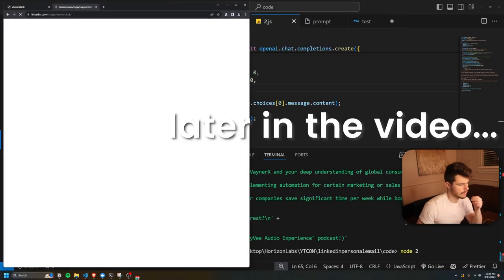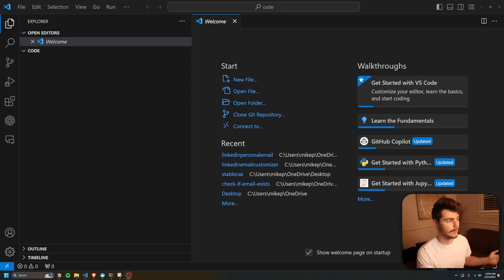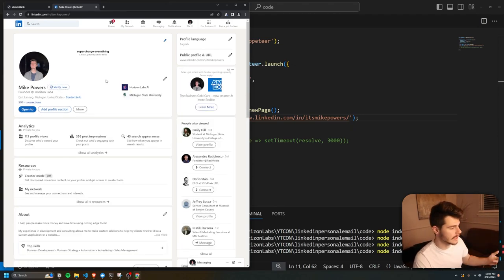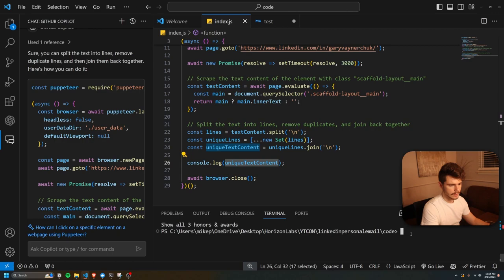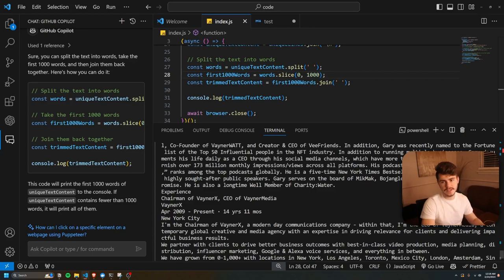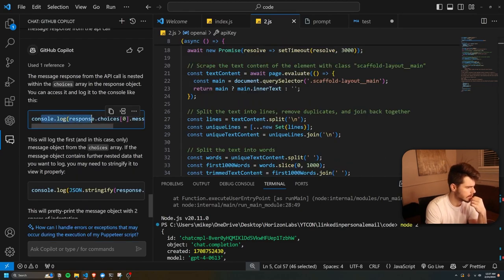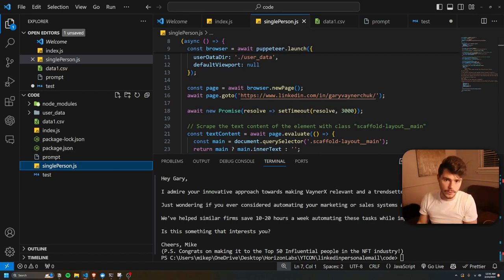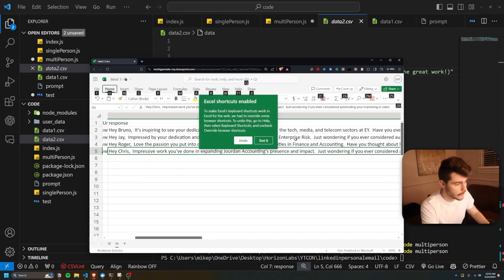How To Make Personalized AI Cold Emails With LinkedIn (Full Tutorial)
Get the files from the video! Make sure to like :)